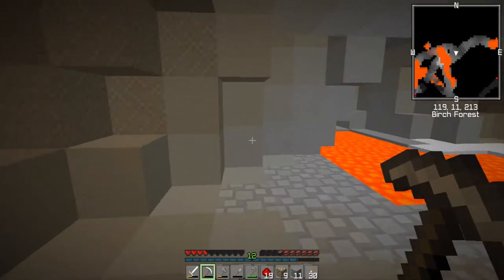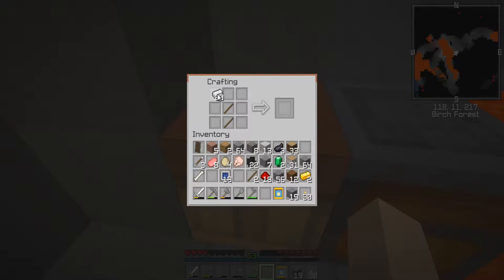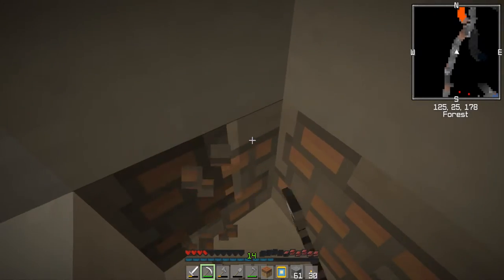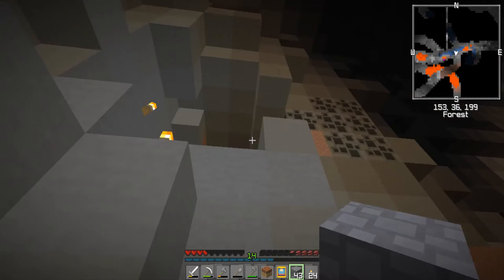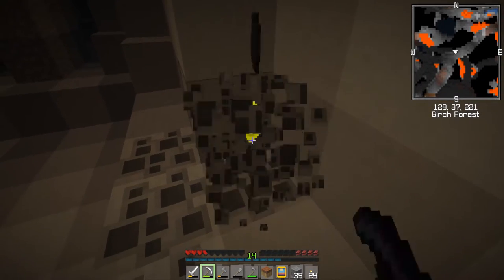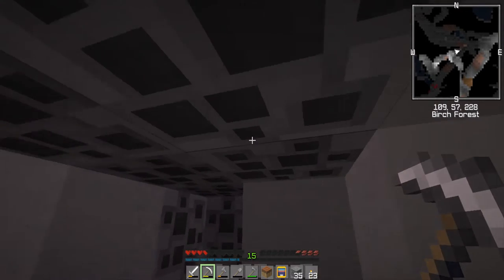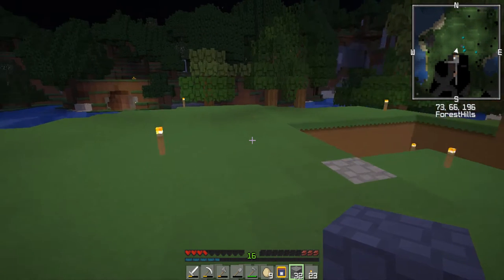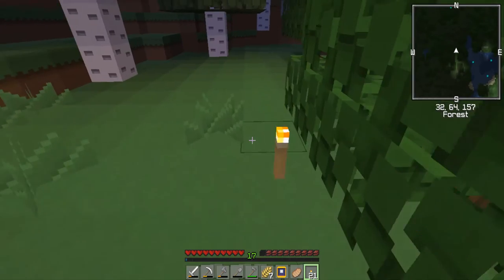Minecraft Survival | One Day At A Time | Day 4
Welcome to ODAAT, a simple survival series